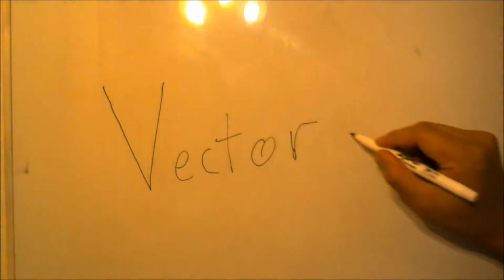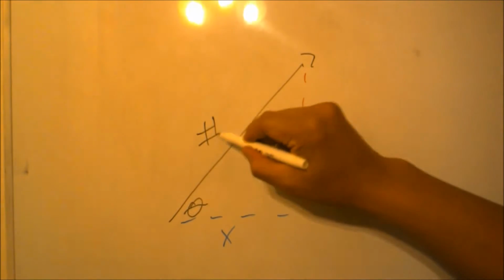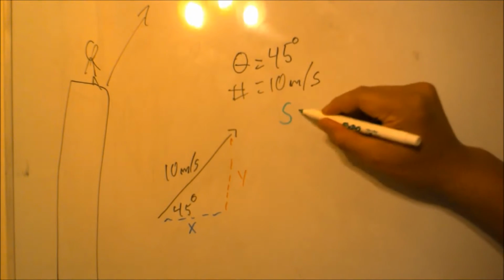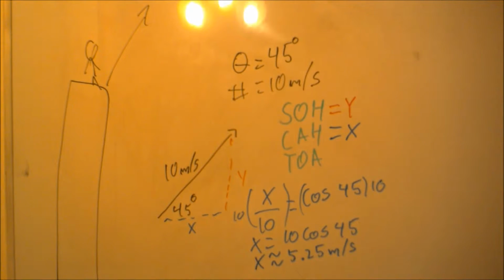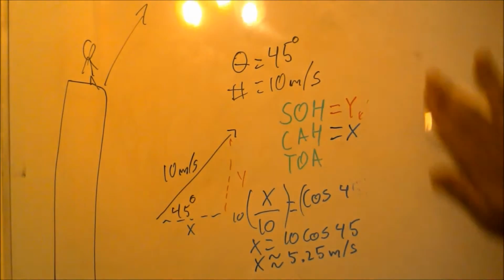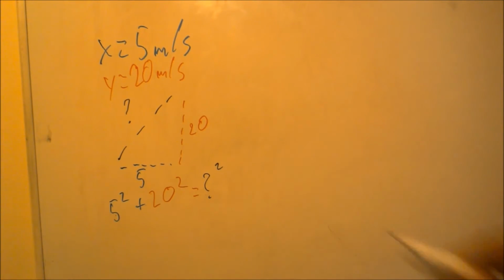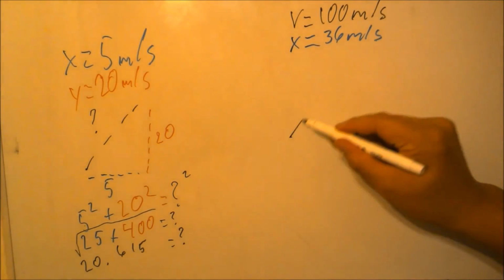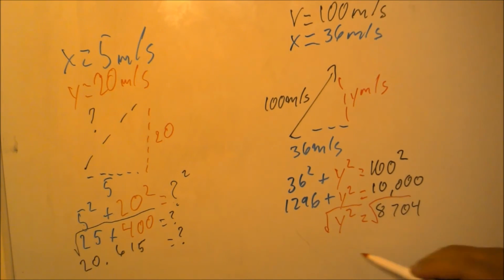Resolving Vectors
A resolving vectors video as requested by Pieman Productions.